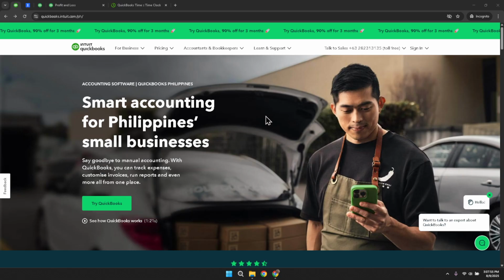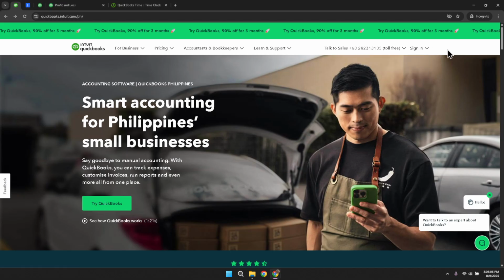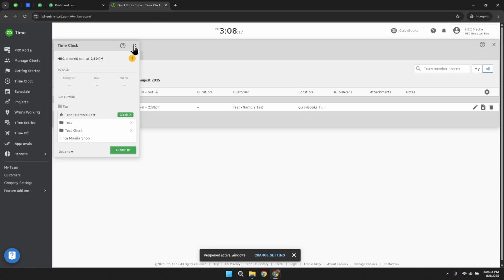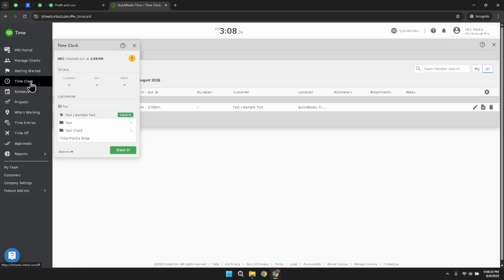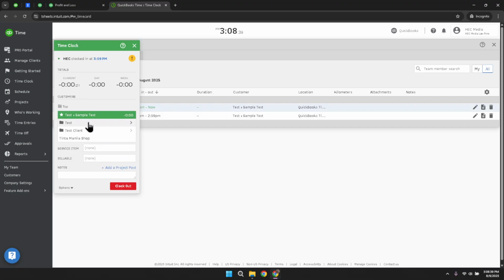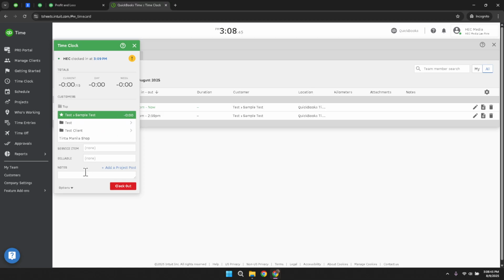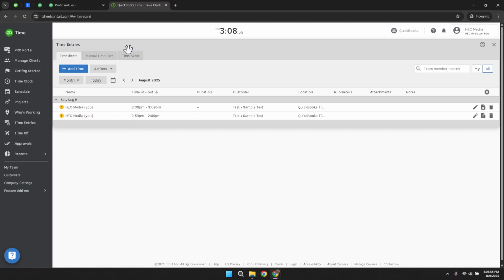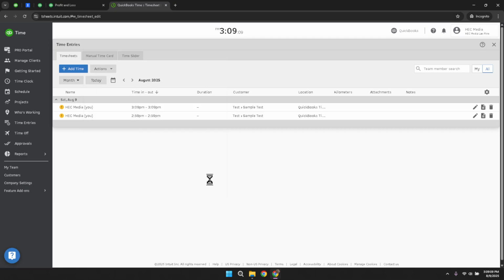How To Track Time In Quickbooks [2025 Guide]